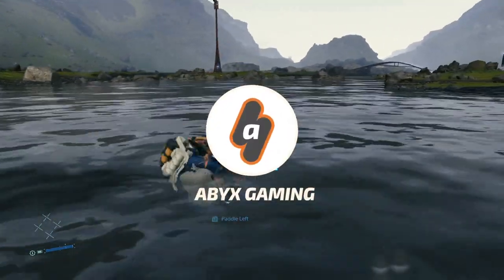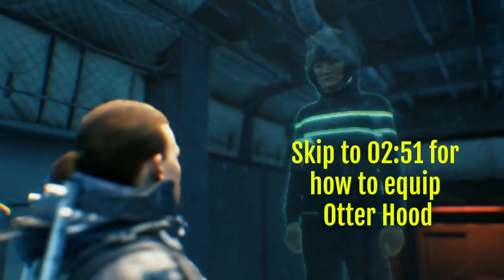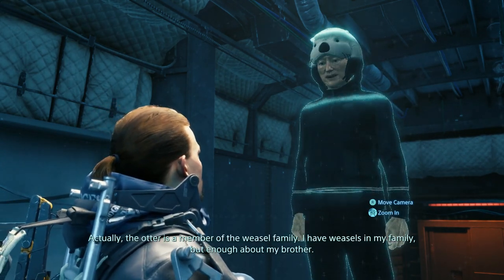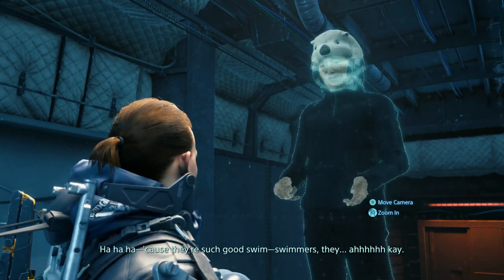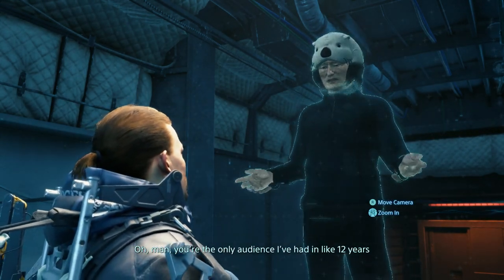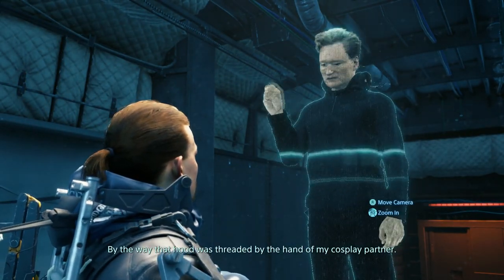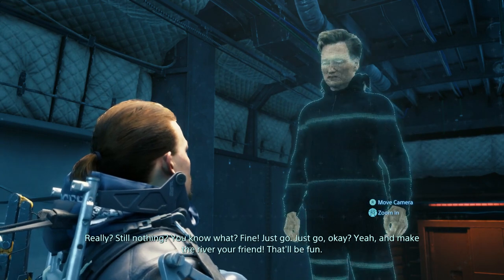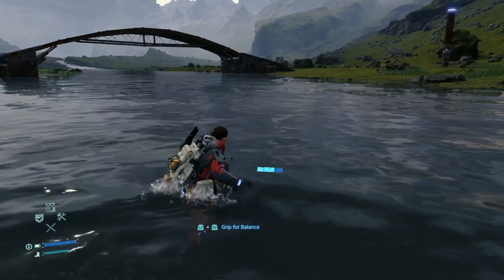Conan's LOCATION and How to USE the Otter Hood | Death Stranding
One of the most important celebrity appearances in Death Stranding is Conan O'Brien. If you were wondering where to find Conan, well you need to take Order 37, Sewing Kit Delivery: Cosplayer at the Distribution Center South of Lake Knot City. Once you arrive at the rocky destination and making the delivery, the Cosplayer will introduce you to Conan who will give you the Otter Hood.
If you are wondering how to use the otter hood because you can't find it anywhere, it is pretty simple. Hold up in the directional pad and select it from the item menu and voila! Now you can drain your stamina while in a river and you won't struggle as much as before.
PlayStation 4 gameplay for Death Stranding, the new game by Hideo Kojima.